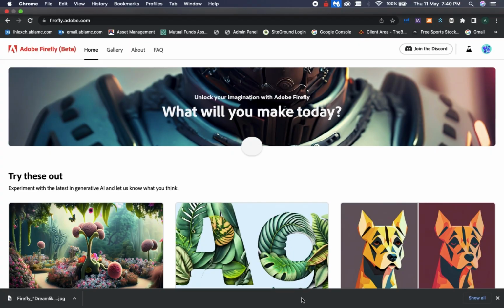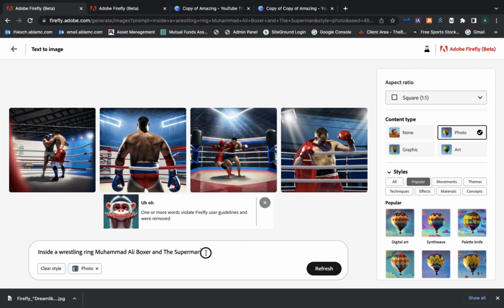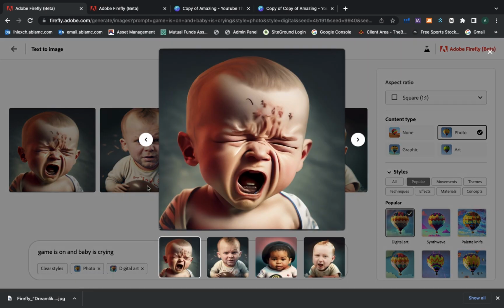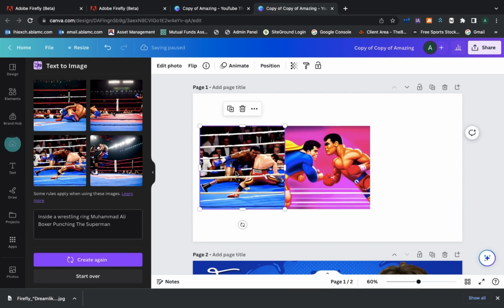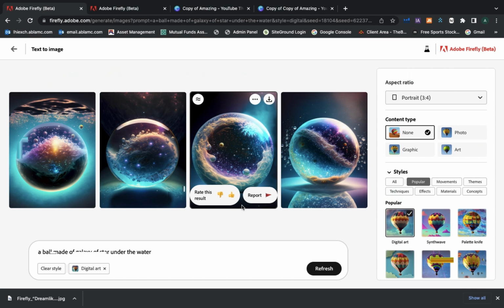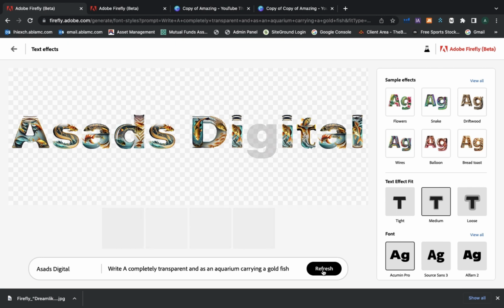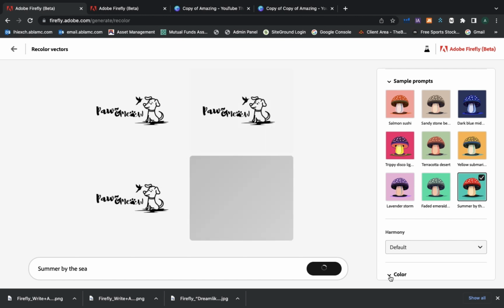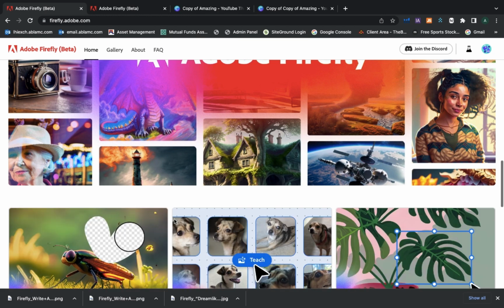Will ai replace graphic designer| adobe firefly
Hi Everyone,
This video will give you what an Ai tool can do just like adobe firefly. also answers Will ai replace graphic designer.
Asad's Digital's was created with an aim to help you make an extra income stream. Earning is a matter of concern for all of us. So who ever is looking to make money online this channel will help him/her to achieve that.
Always remember there is nothing like overnight success.

keep putting effort and you will become successful.

Thank you for your subscription and for visiting here.
Asads Digital